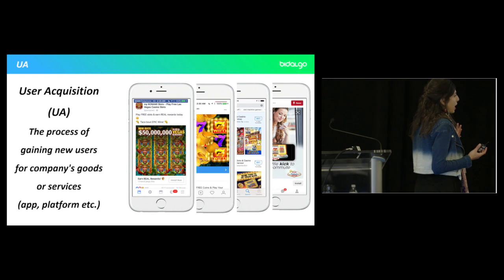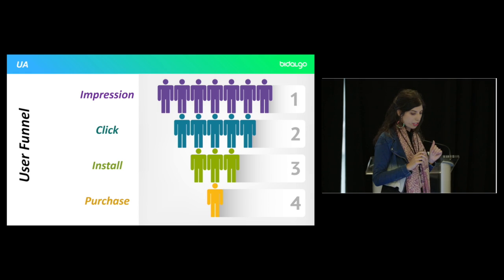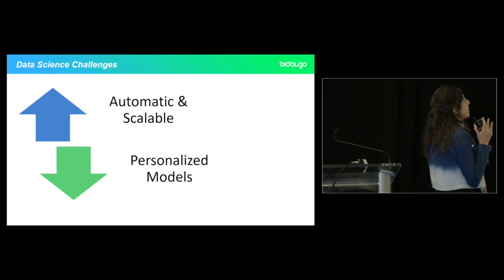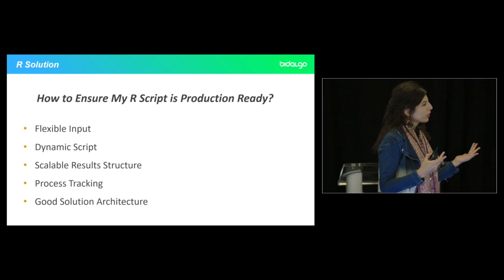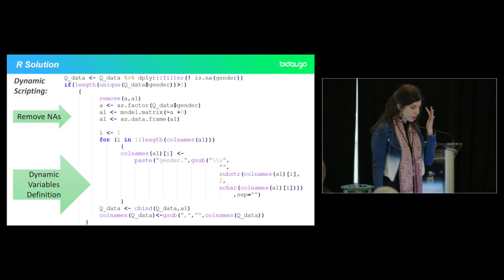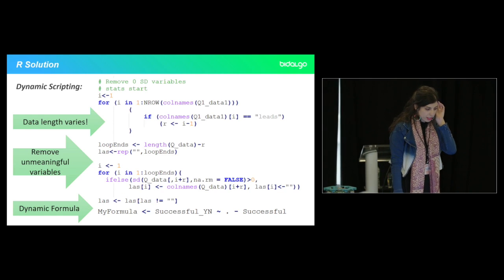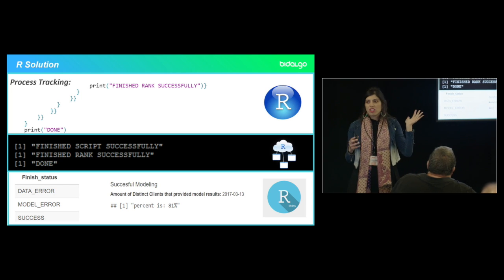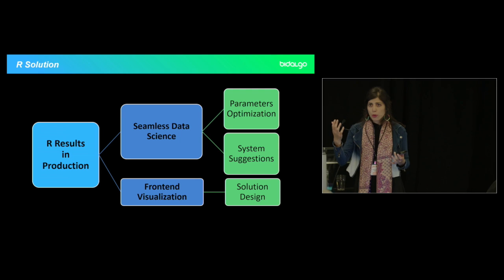R: From Backend to Production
Delivered by Reenah Nahum Muldavski (Bidalgo) at the 2017 New York R Conference on April 21st and 22nd at Work-Bench.